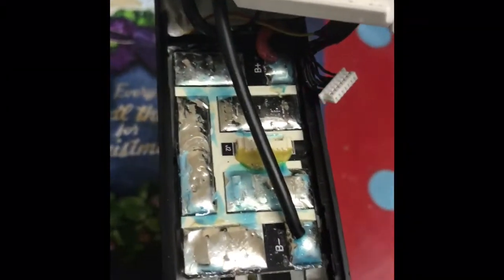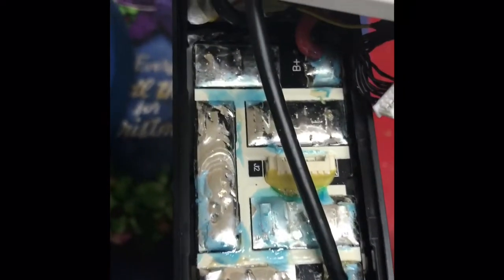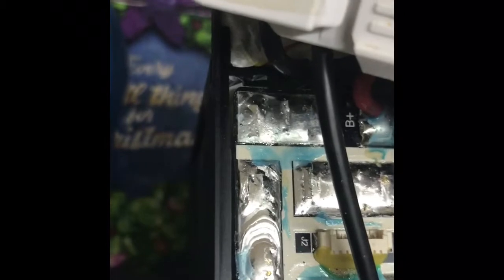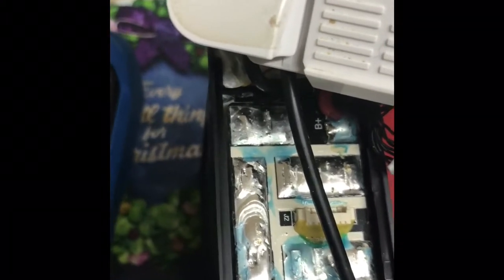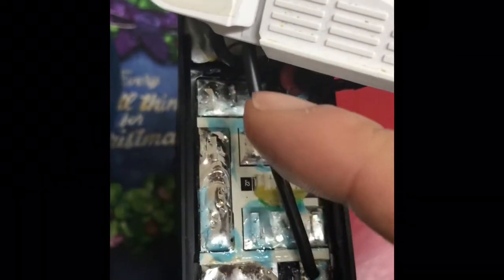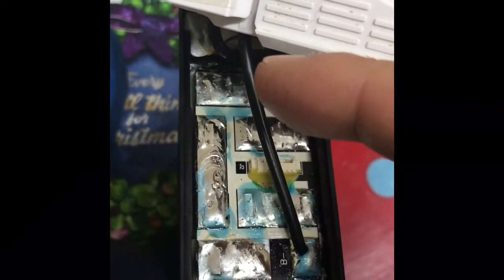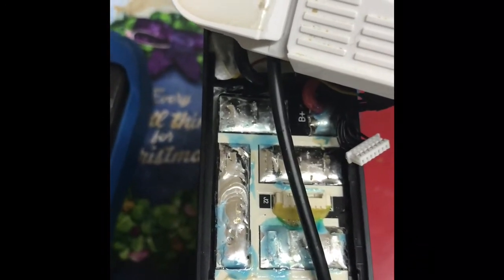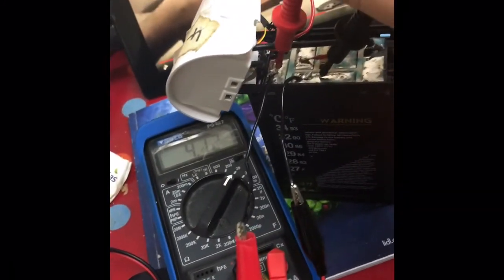DJI Inspire broken Cell fault possible fix...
I have fixed a broken cell that had occurred when I drained my inspire battery beyond 50%...
I have reason to believe the temperature differences in the cells may have cause the cells to discharge or charge at different rates...
As the lithium battery uses chemistry to alter the electrical capacity...And the Electrolyte is essentially gel or permeable median for the electrons and ions to pass... The battery is vulnerable to temperature...
In my theory the inspire battery has a large capacity and there can be large contrasts to the outer cells compared with the inner cells...
My use case has proven that a shallow depth of discharge has reduced the temperature variations or the cell voltages within the battery...
DJI have limited the faults of his type of battery by restricting the working battery temperature to 15 degrees C on all of their drone batteries and to fix broken cell batteries by draining the battery to 5% to allow the cells to be charged up uniformly...
I have found this isn't the case...

Please be aware that its dangerous to mess around with lithium batteries and you do this at your own risk should you want to use a discharge method to fix a broken cell, by reducing the higher voltages of the cells...
I used a 18v DC drill as a load and a voltmeter to monitor the battery drain...
The battery cells drain to about 0.2v to the same level of voltage of the other battery cells...
The whole process took longer then an hour for the load to slowly drain the cells
The end result is that all 6 cells are near enough at the same battery level and I do not have any battery errors after the fix...